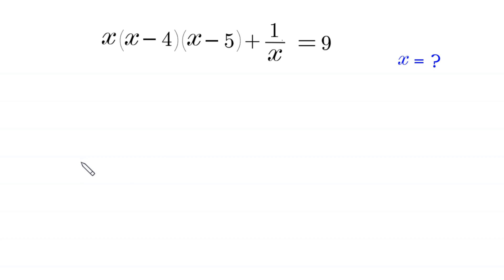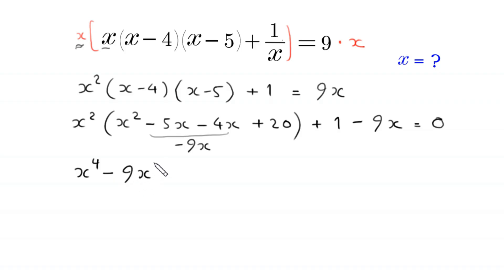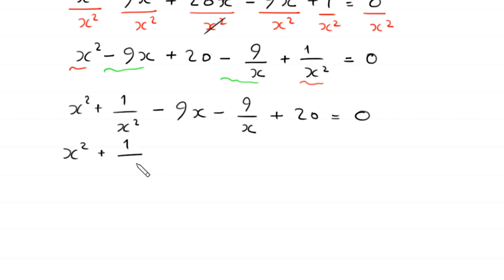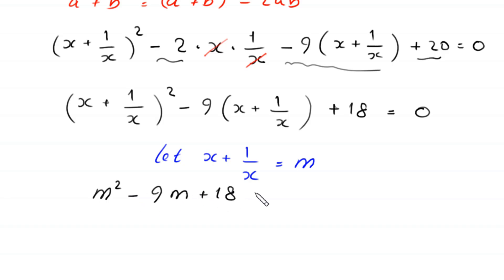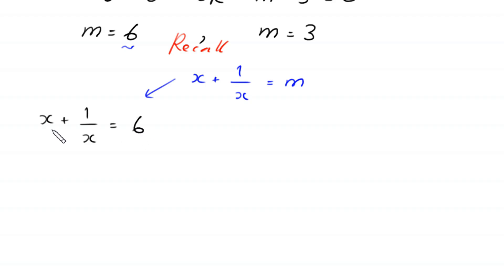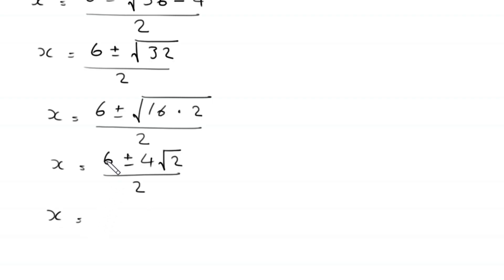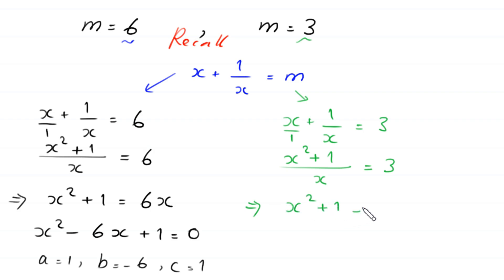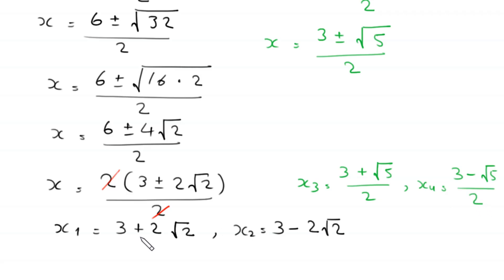A Nice Algebra Problem | Math Olympiad | How to solve for x?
math olympiad
olympiad math
math
maths
algebra
algebra problem
equation
exponential equation
a nice exponential equation
radical equation
a nice radical equation
math tricks
imo
Find the value of x?
How to solve x(x-4)(x-5)+1/x=9

In this video, we'll show you How to Solve Math Olympiad Question A Nice Algebra Problem x(x-4)(x-5)+1/x=9 in a clear , fast and easy way. Whether you are a student learning basics or a professtional looking to improve your skills, this video is for you. By the end of this video, you'll have a solid understanding of how to solve math olympiad exponential equations and be able to apply these skills to a variety of problems.